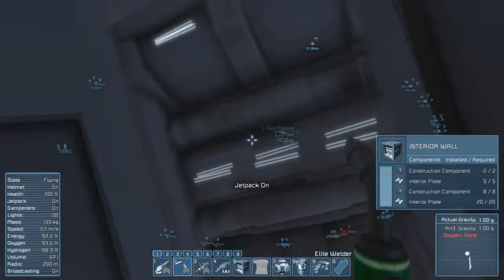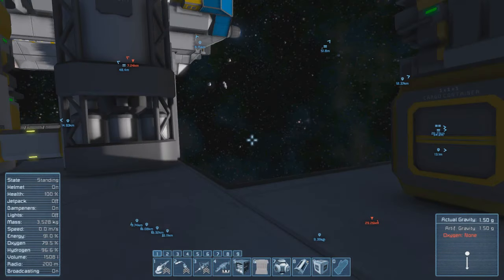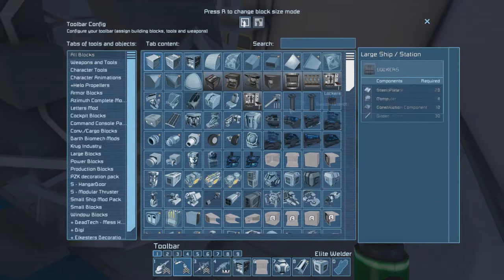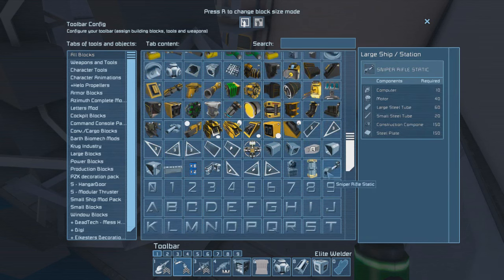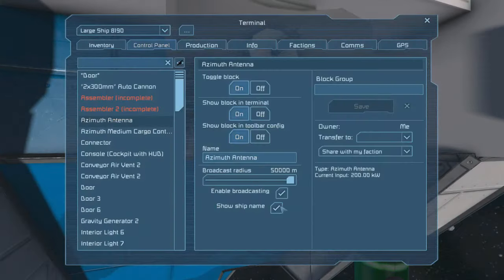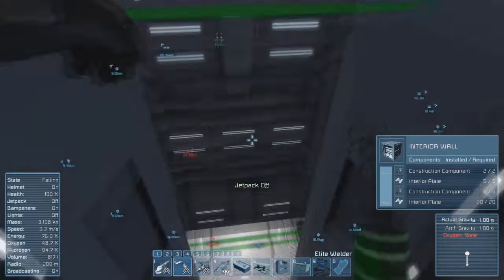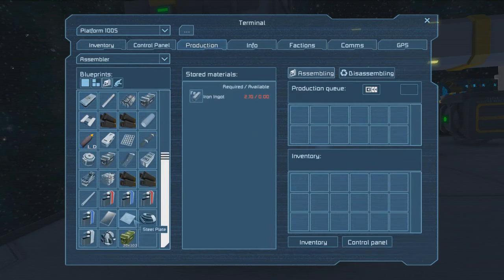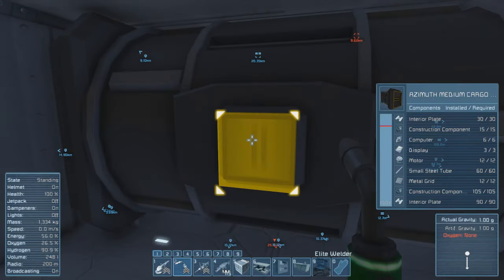Stakhanov Plays Space Engineers - Episode 7 - Birth of a Warship Part 2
Stakhanov has finally finished repurposing the stolen commercial freighter, outfitting it with a huge long range shelling channon, a vulcan cannon and heavy ordinance. Could this be the end of the Space Pirate's reign of this part of space?